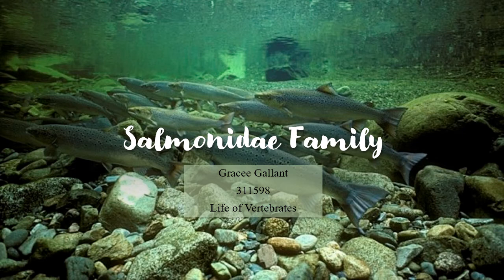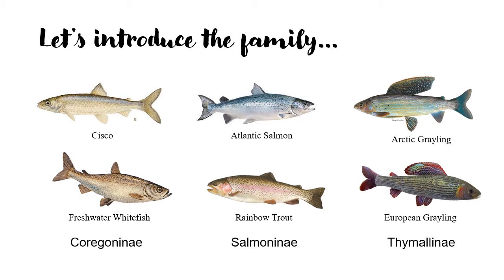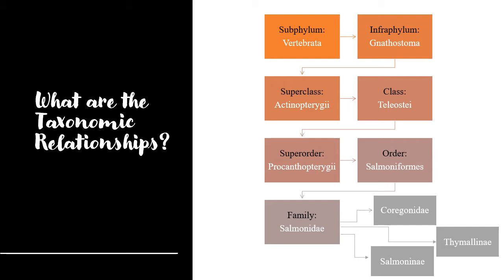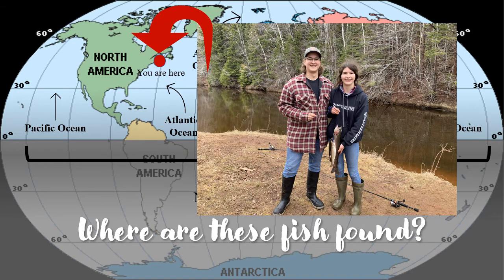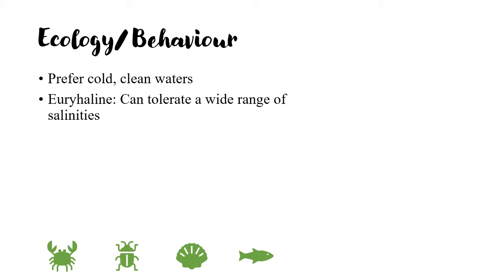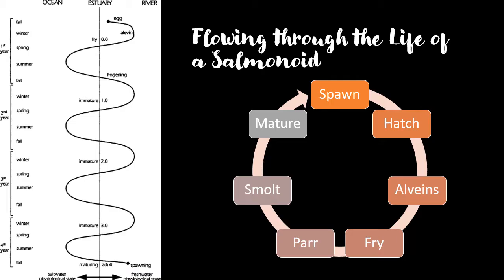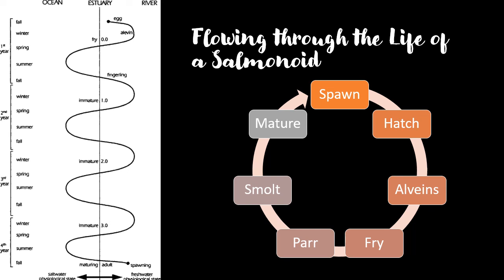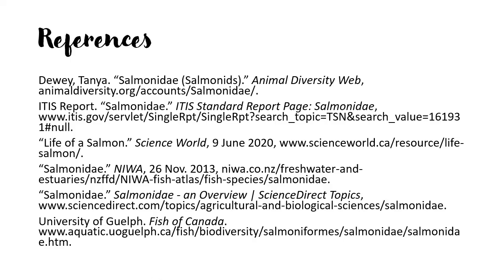Salmonidae Family- Gracee Gallant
This video discusses the taxonomic family: Salmonidae. You will learn about the diversity, taxonomic relationships, geographic distribution, ecology, and behaviour of the fish present in the family Salmonidae.